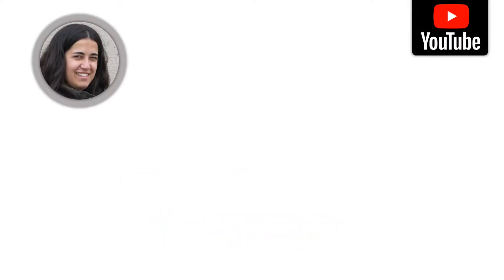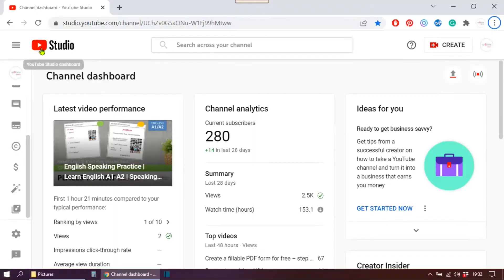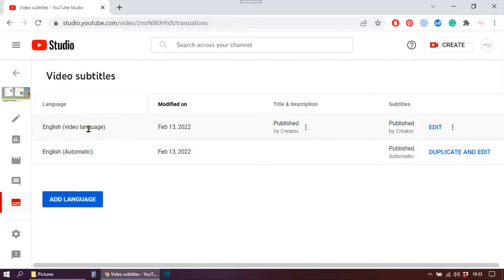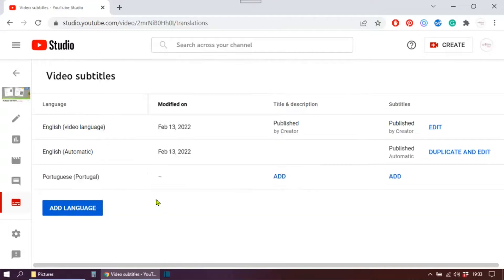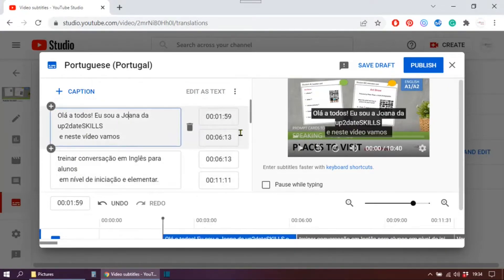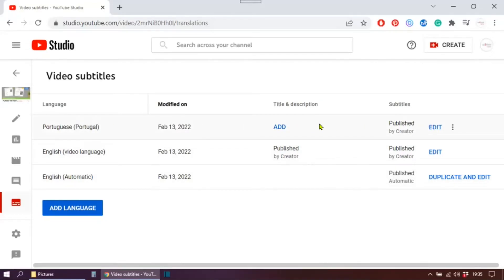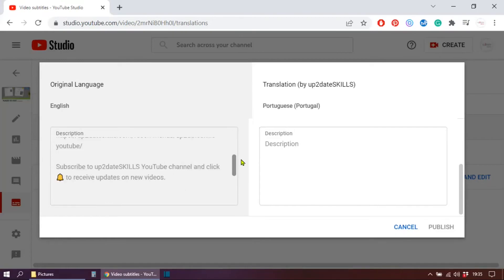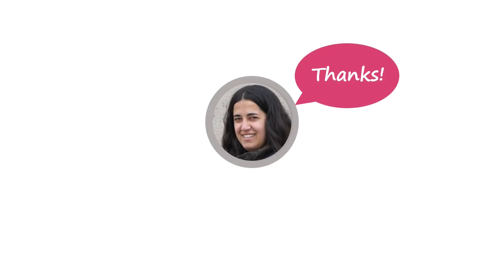How to add multiple Subtitles or add multiple Captions to your YouTube videos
Learn how to add subtitles in multiple languages to your YouTube videos to make them more accessible. Read more about this feature below.

Offering viewers the possibility of watching your videos with subtitles serves multiple purposes such as reaching a wider audience. Although YouTube automatically generates subtitles in the language you are using in the video for free, those are usually not very accurate. Sure, they are better than nothing. Personally, I use them as a starting point because everything is already timed and most words are spelled correctly. I proofread them and then I use my proofread version to create the translations.

Finding where I could add an additional language to my video was not very obvious the first time I tried. So this video shows you how to get to that feature so that you can edit your video, not only by adding a new closed caption but also by adding translations of both the title and the description of your video.

PLEASE HELP ME KEEP MY PROJECT GOING ❤️
Please know that every coffee truly matters – far beyond the caffeine.